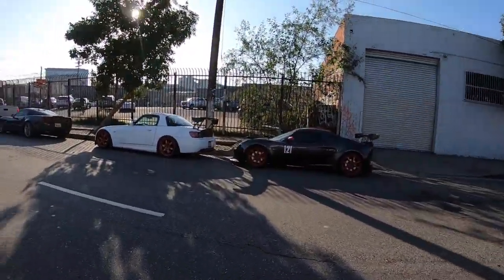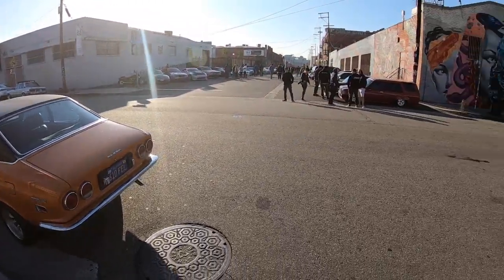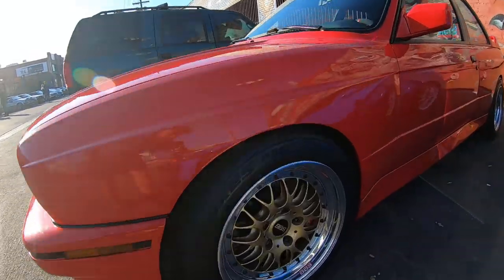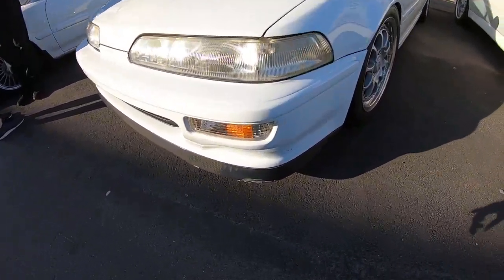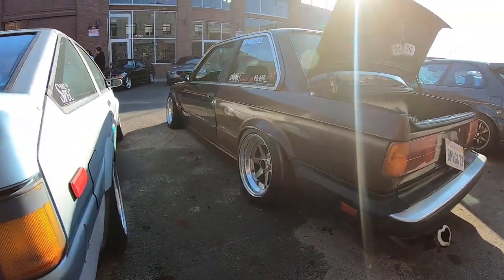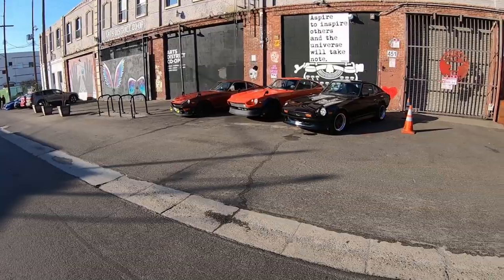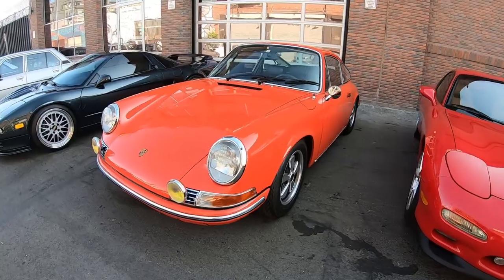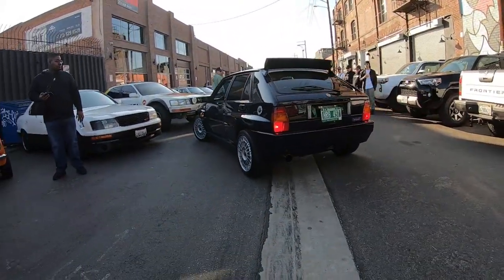Budget Builds Datsun's 510 & 240 at Arts District, LA!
Hello everyone,

In this episode we visit Los Angeles for a special cars and coffee. Amazing turn out of cars and people. i hope you guys enjoy the footage from the festivities. Enjoy and thank you for the support to automotiveanatomy